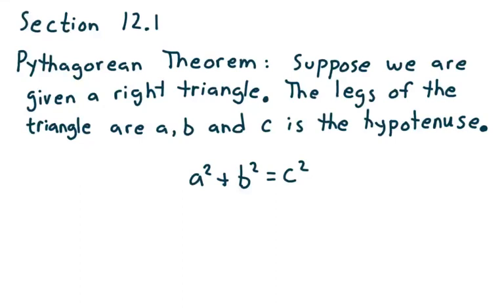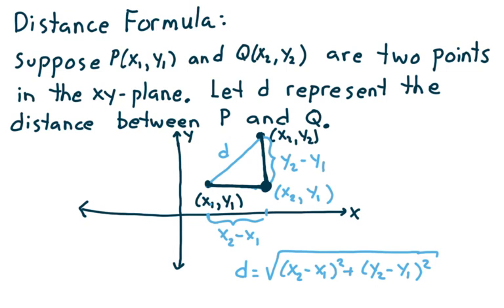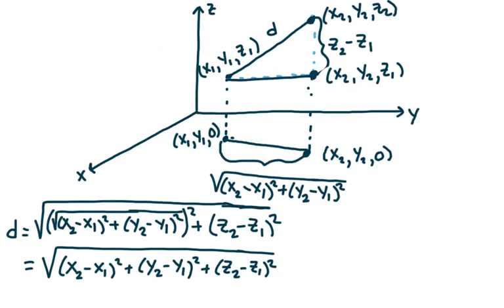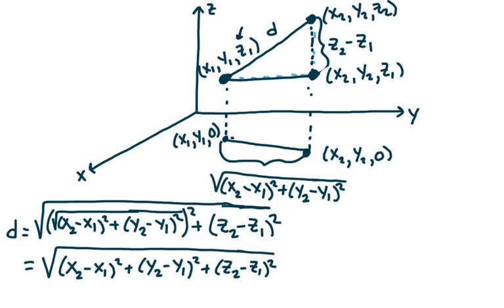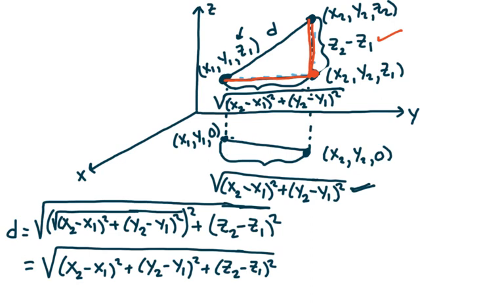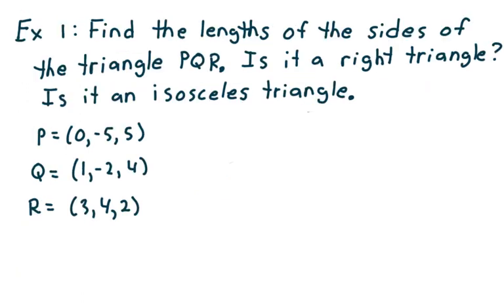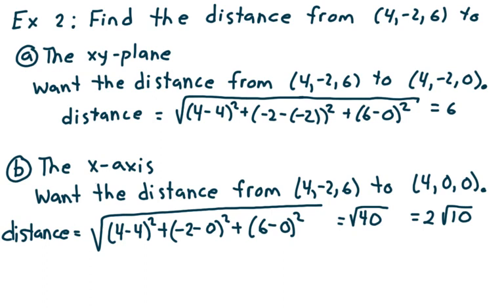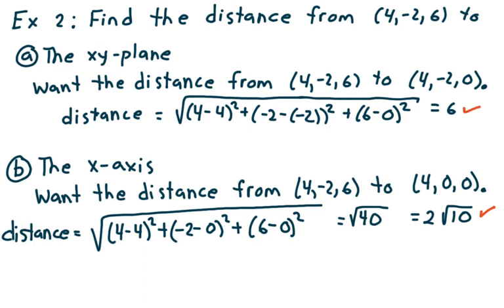Calculus 3, Section 12.1 Lecture (Part 2) from Stewart Calculus, 9th Edition